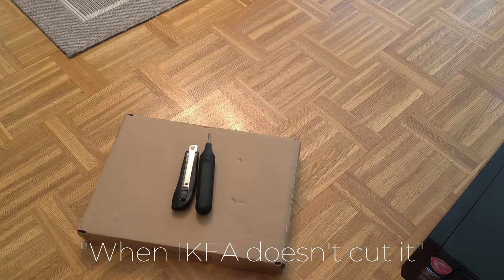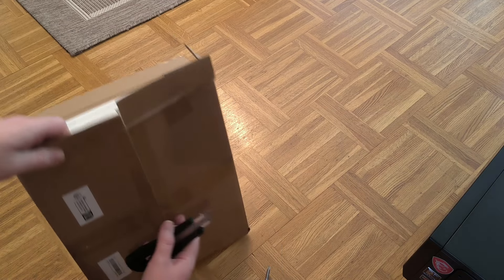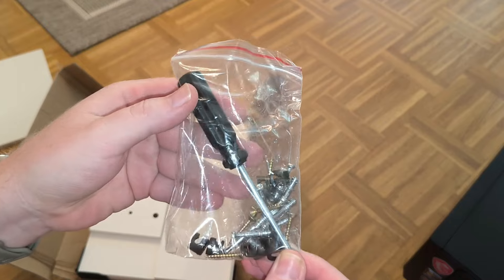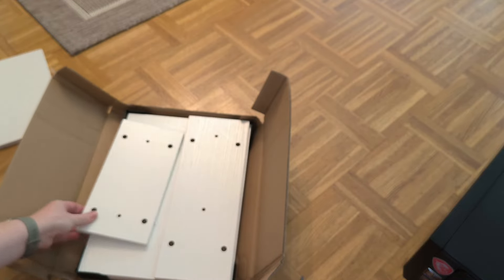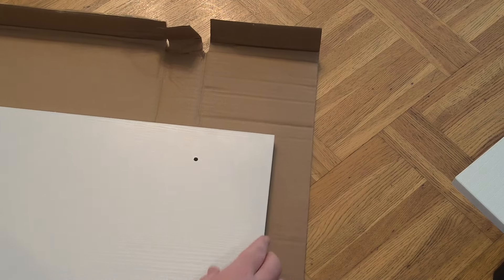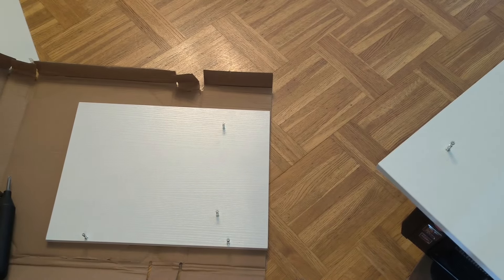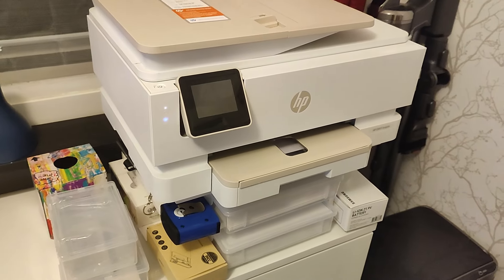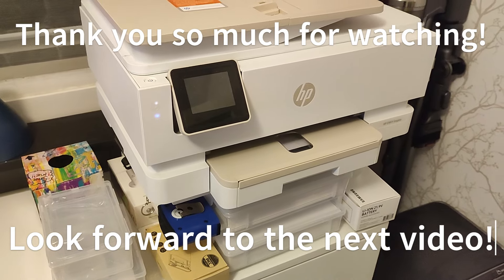TEMU Furniture?! For a Printer? It Had to be Assembled and Tested!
Hi All,

Today we´re doing something a bit different again - we're assembling a piece of "small furniture" from TEMU. That's right!

So is it any good or bad? Are there missing screws, does everything fail instantly? Watch and see to find out.

Look forward to more upcoming videos and have a nice day!
/DrMBalmer